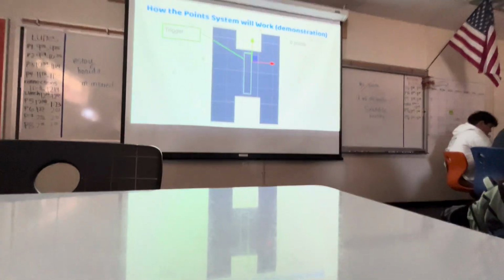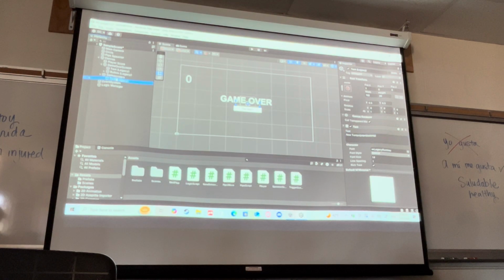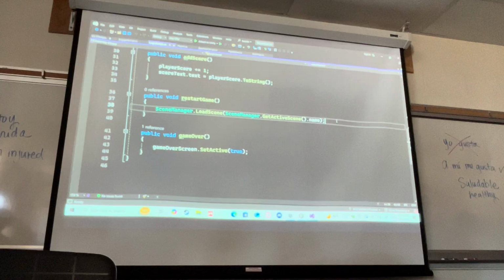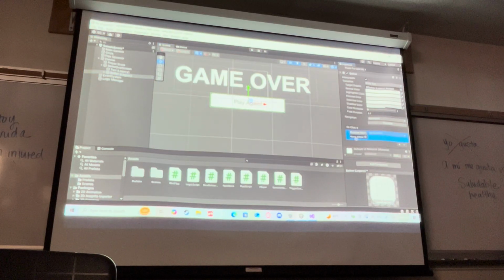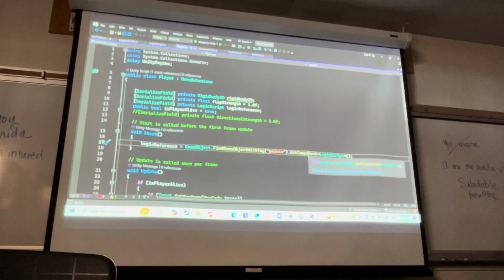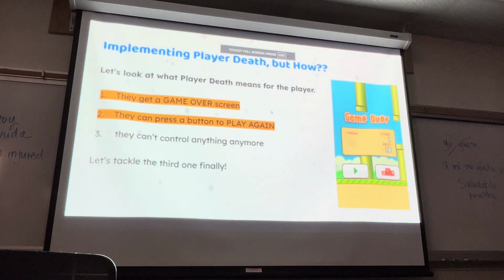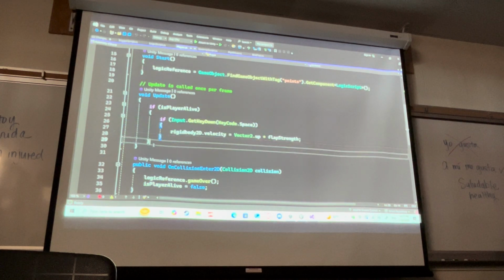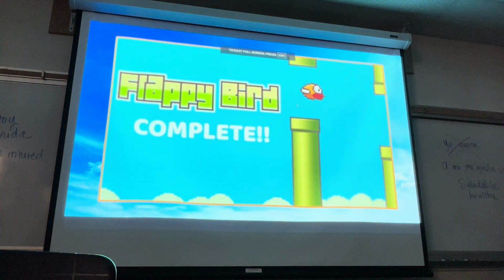Meeting 14 (maybe): Point System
I genuinely do not remember which meeting was this